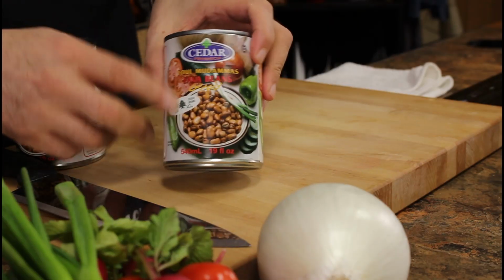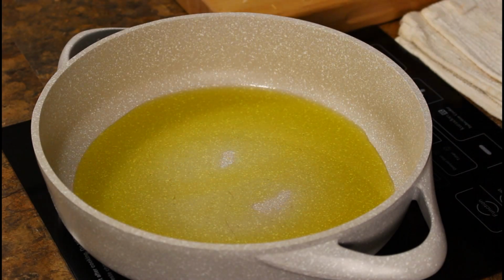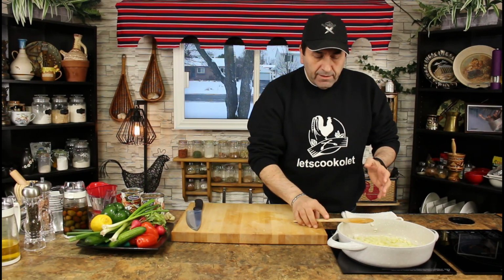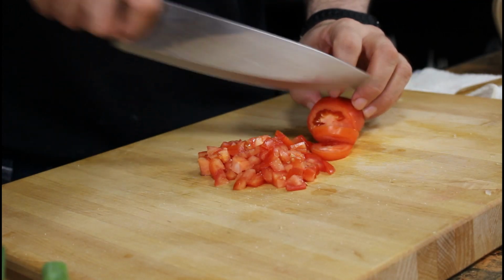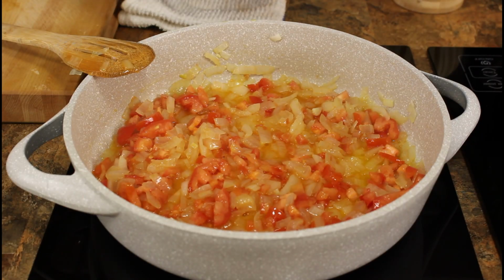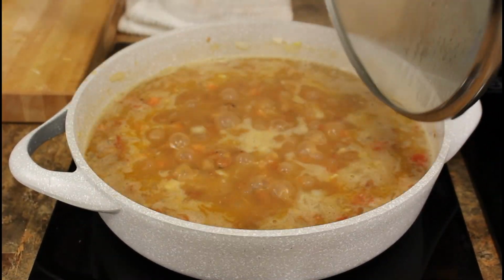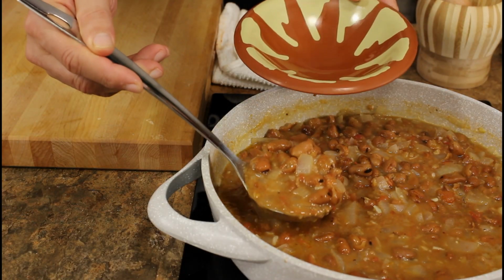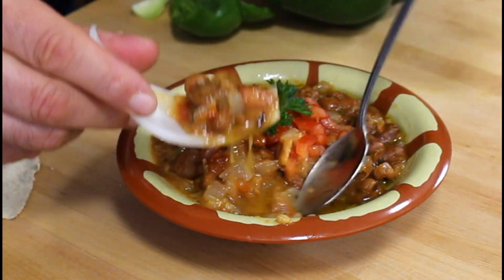Middle Eastern All Time Favorite Breakfast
Try this delicious foul Mudammas recipe for breakfast! It's super easy, healthy, and a economical breakfast for every one to ENJOY!! Episode 161

4 - 5 serving
2 x 19oz can fava beans (small size fava beans )
1 cup small diced onions
1/3 cup olive oil
1 cup diced tomatoes
1/4 cup fresh lemon juice
1/2 tbsp ground cumin
6 clove garlic minced
1/2 tbsp salt or to your taste
black pepper to your taste
parsley for garnish and your choice to eat with
pita bread, sweet green pepper, white onion
 green onion, cucumber or fresh reddish and
All yours to ENJOY!!